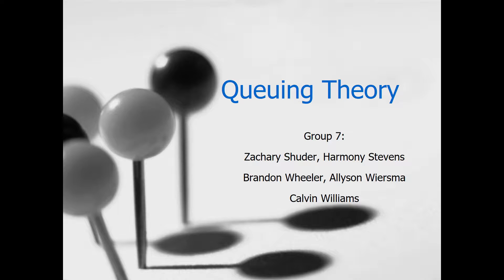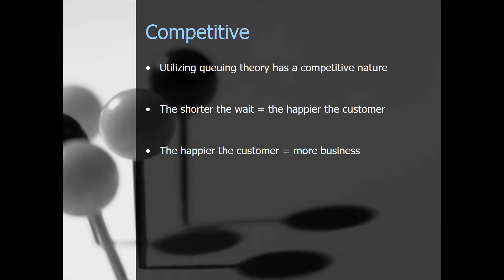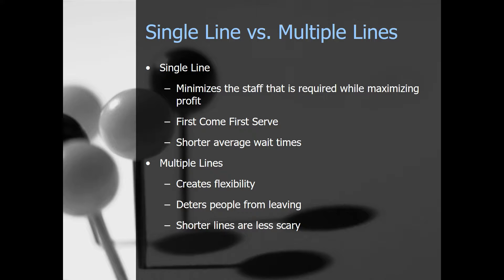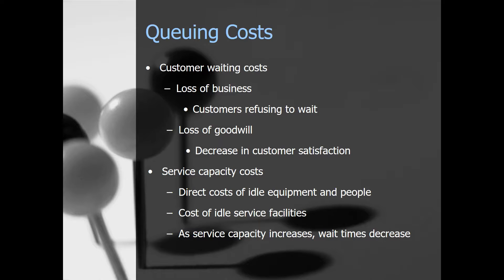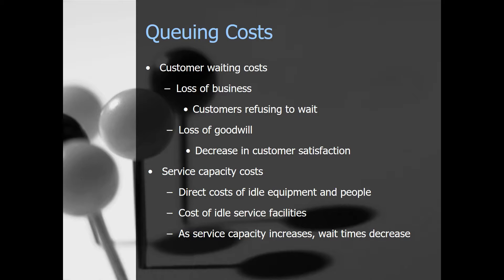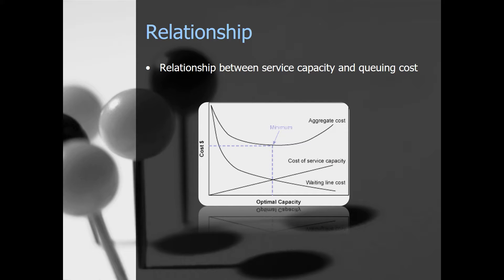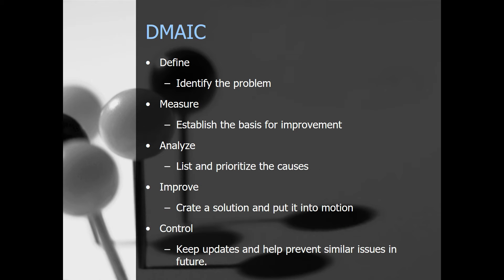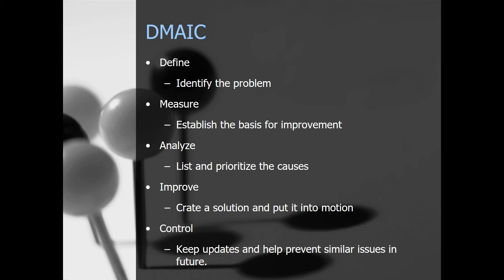Queuing Theory Presentation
Presentation 6 by Team 7 for BBA 360